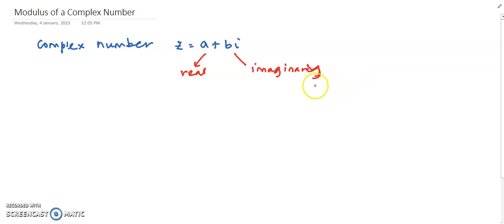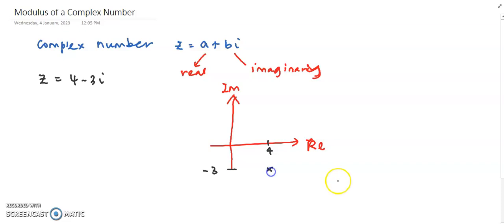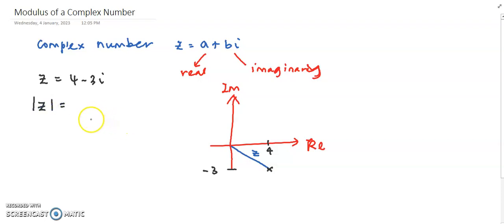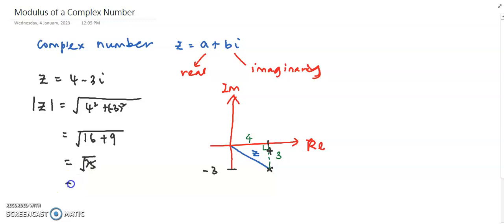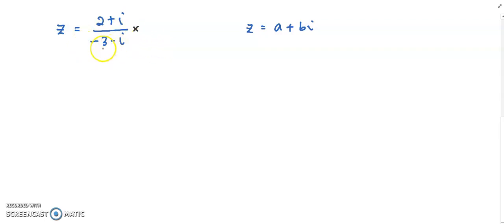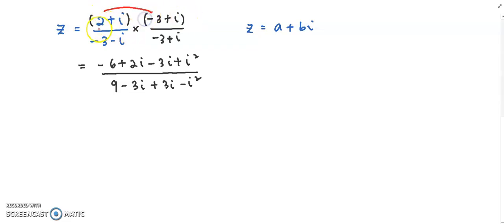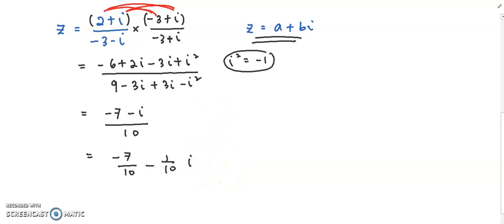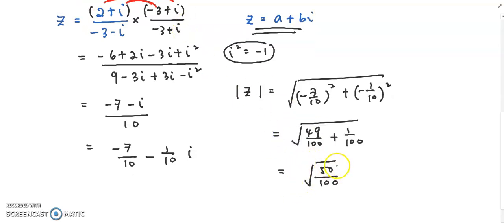Modulus of a Complex Number, z=a+bi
Simplify the complex number into the form z=a+bi. Hence, find the modulus of z.